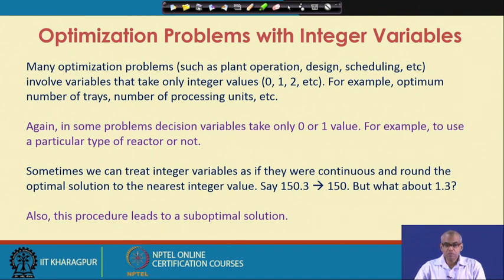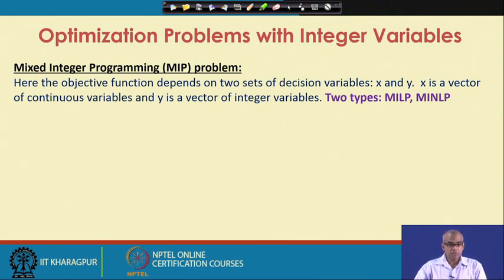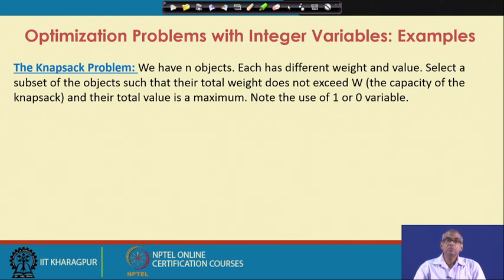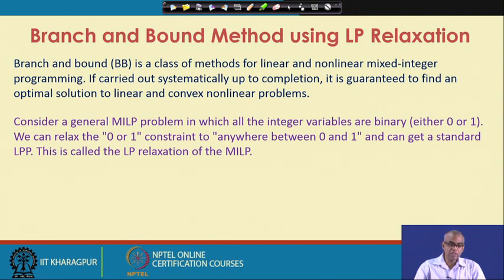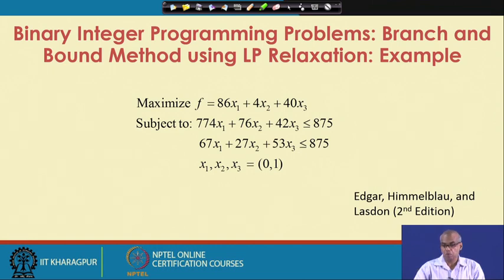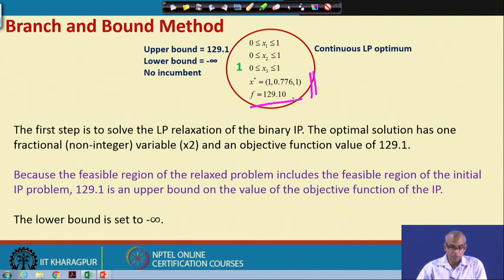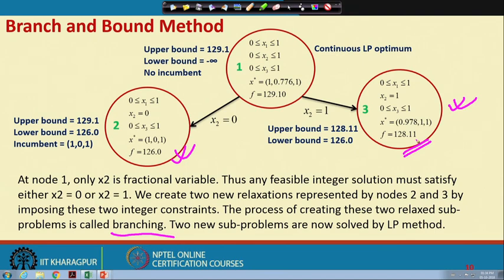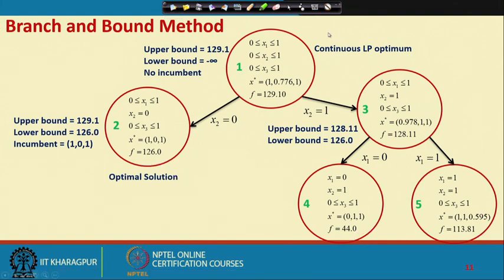Lecture 60: Software Tools for Optimization (Contd.)